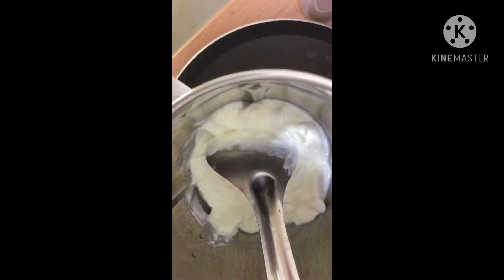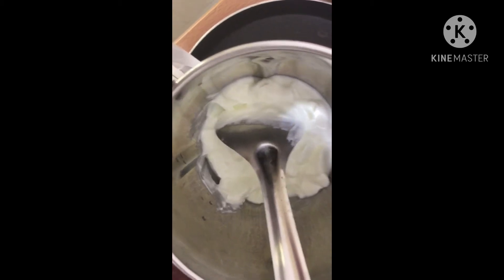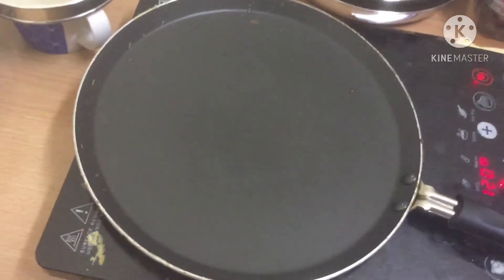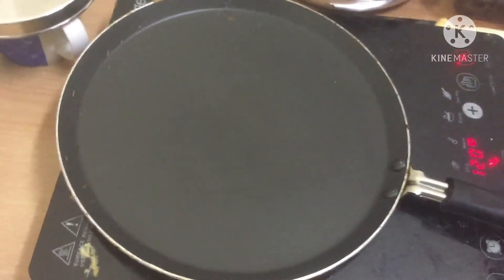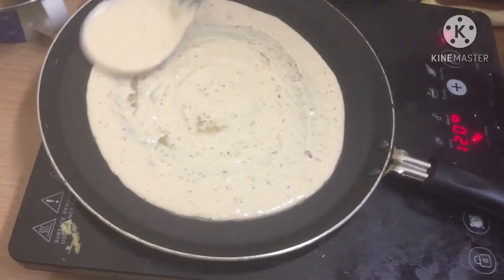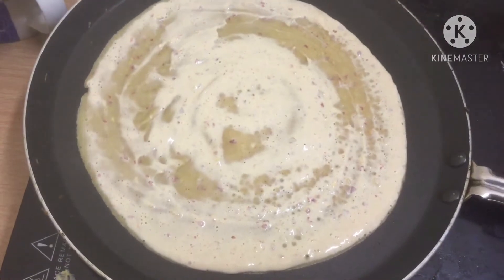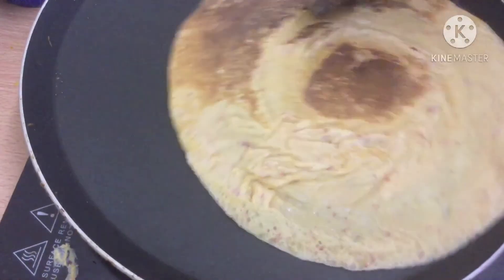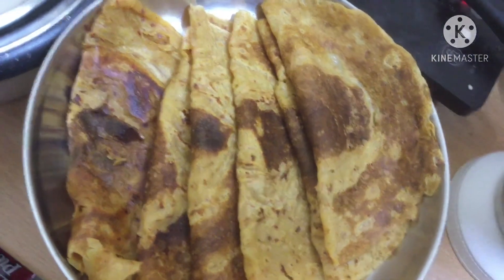ഗോതംബ് ദോശ ഇങ്ങനെ ഒന്ന് ഉണ്ടാക്കി നോക്കൂ.. നല്ല ടേസ്റ്റി ആണ് കേട്ടോ.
വളരെ പെട്ടെന്ന് ഉണ്ടാക്കാവുന്നതും നല്ല ക്രിസ്പിയുമായിട്ടള്ള ദോശ..